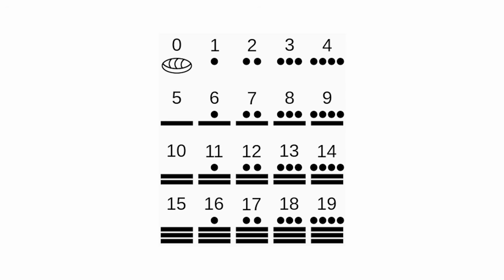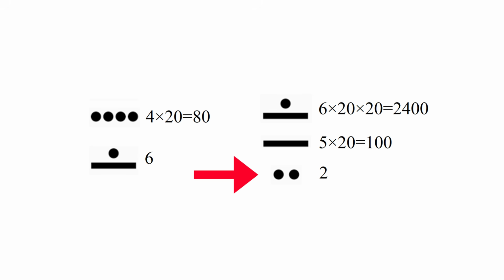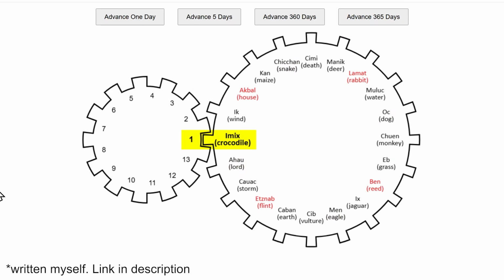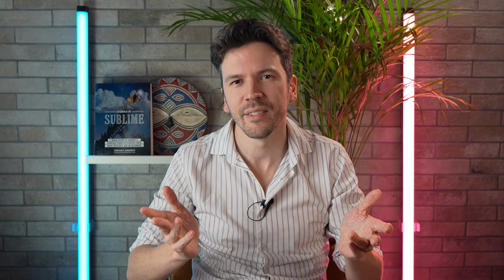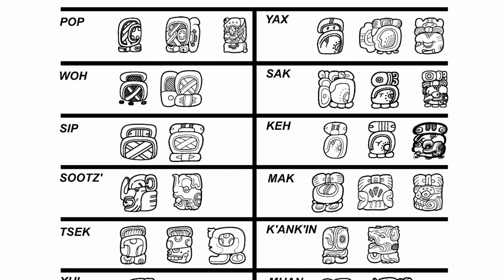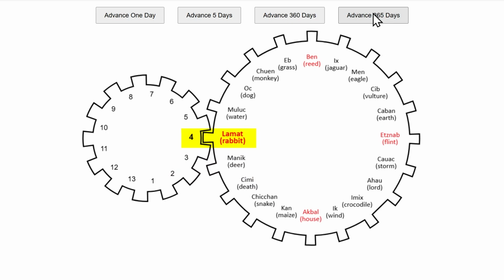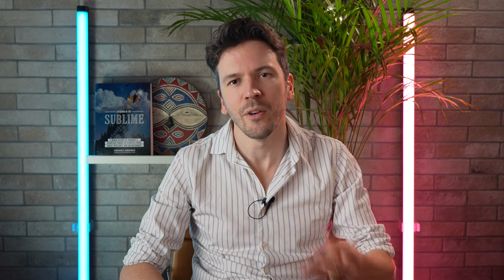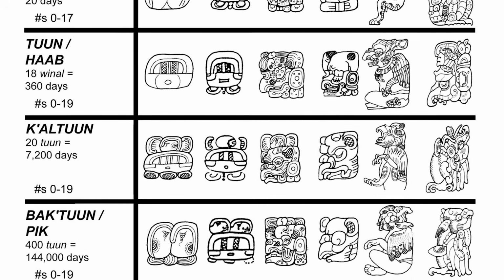Remarkable! The MAYA calendar is linked to the orbits of the planets!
Kind regards,
Stephan P. Dinkgreve
MSc Theoretical Physics
Amsterdam